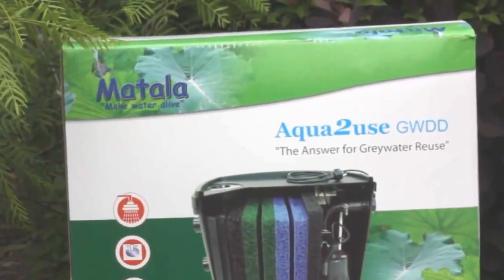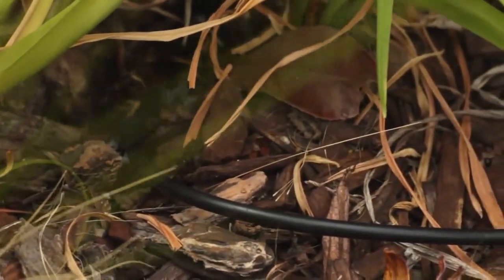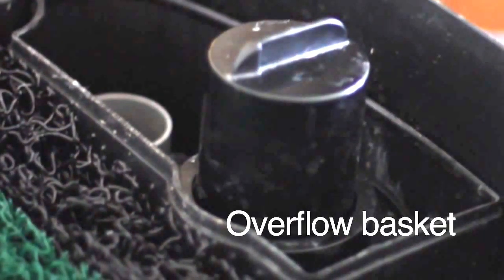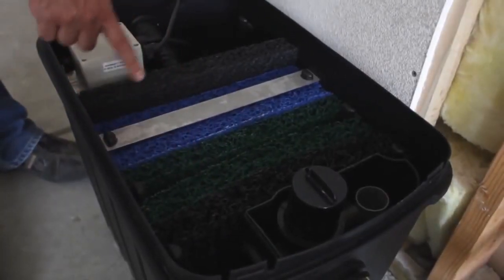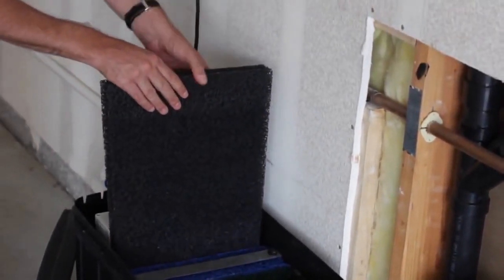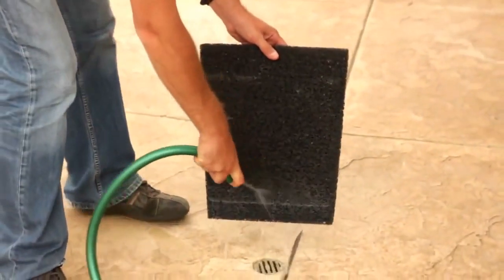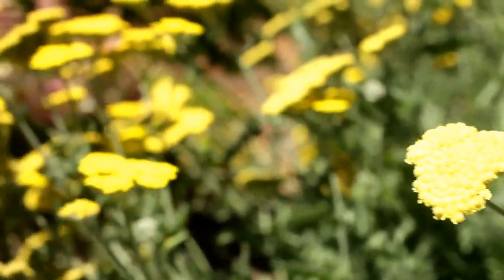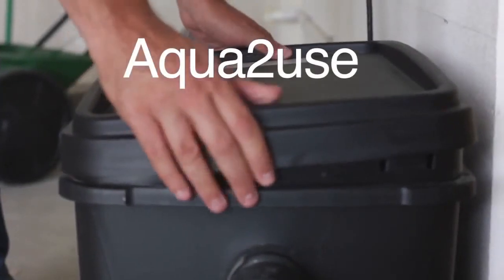Aqua2use GWWD Grey Water System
AQUA2USE GREYWATER RECYCLING DIVERTER SYSTEM

With the Aqua2use Grey Water System, you could save up to 40,000 gallons of water every year by recycling the greywater from your wash machine and/or shower/bath to irrigate your garden every day, even during water restrictions!

Easily installed above ground at a level location next to your Tiny House. Works with any home, on wheels, on foundation, it just works. If your house is built on a slab foundation, it will be very easy to connect your washing machine to the Aqua2use and recycle an average of 25 gallons of greywater per use for irrigation.